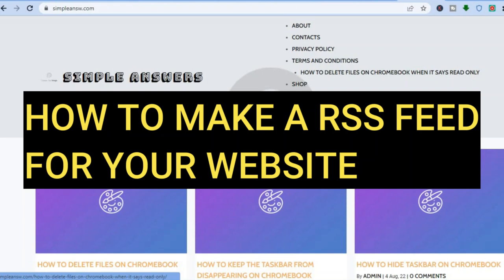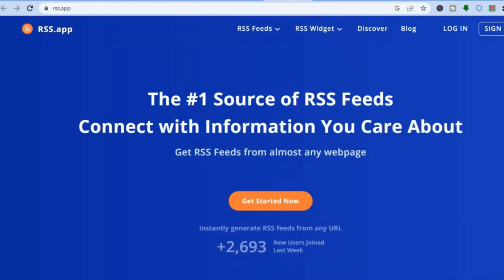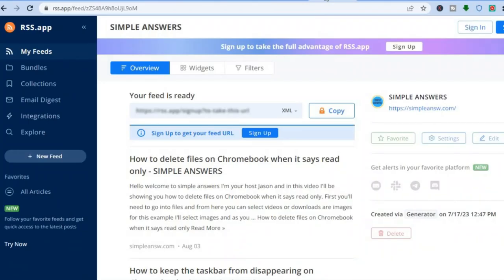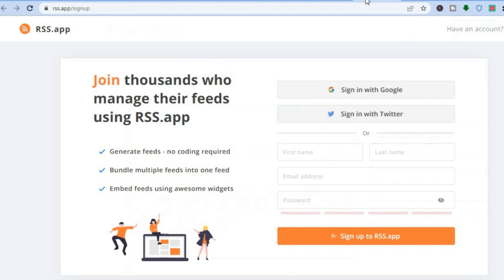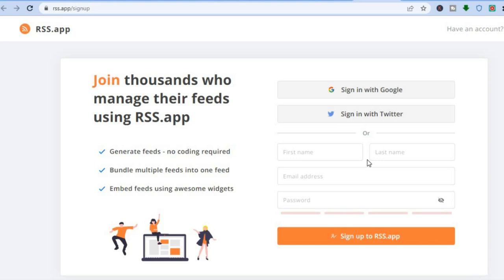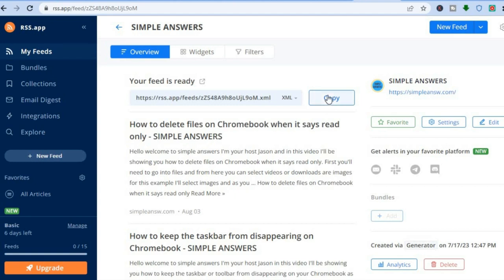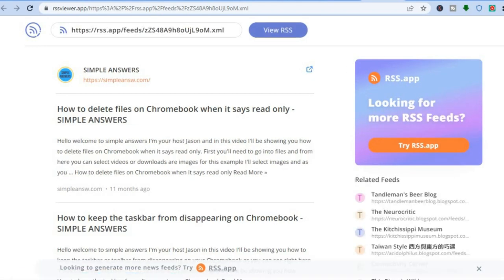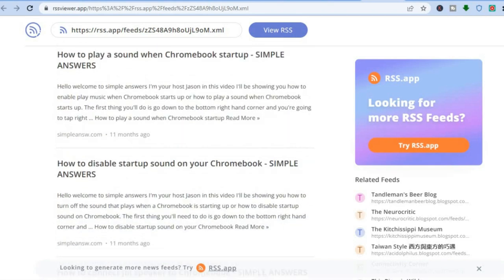HOW TO MAKE RSS FEED FROM YOUR WEBSITE 2024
HOW TO MAKE RSS FEED FROM YOUR WEBSITE, how to make rss feed from Wordpress website